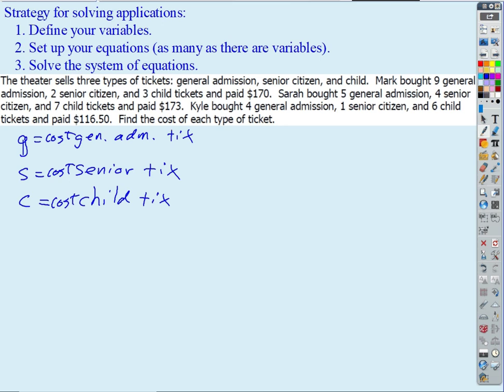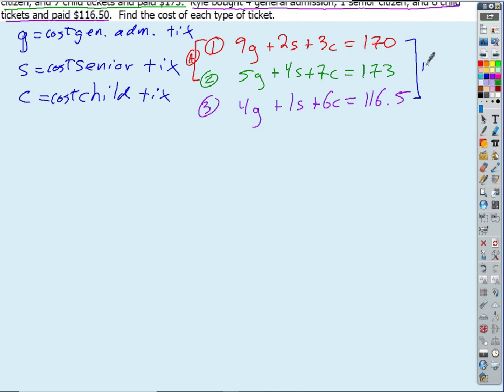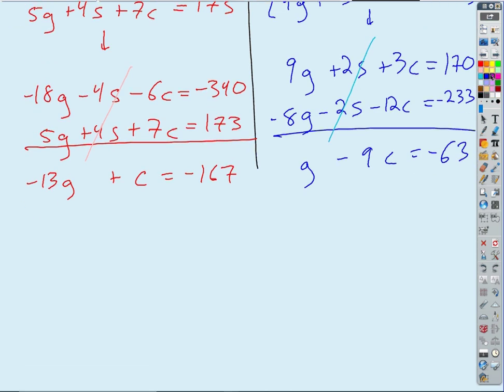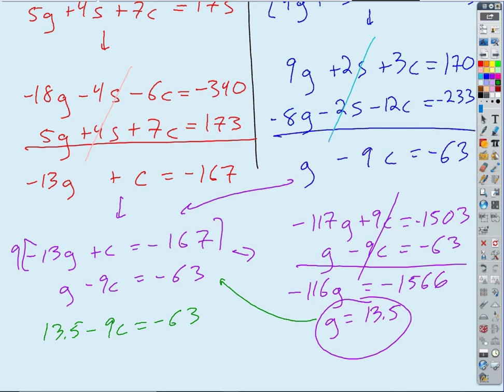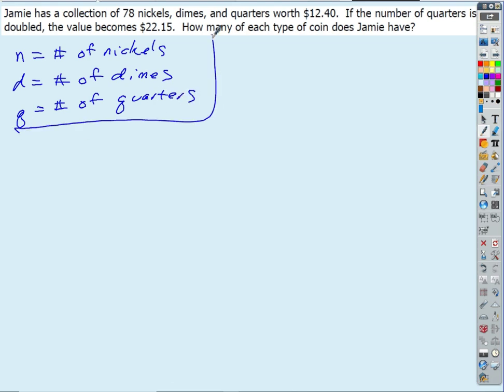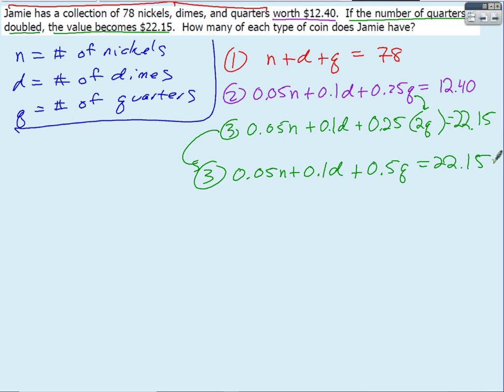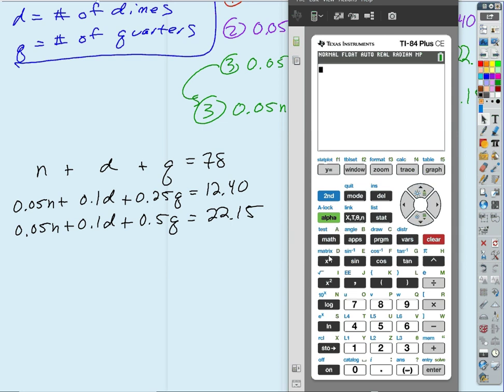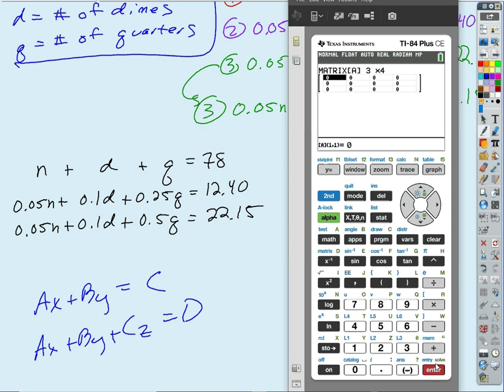2019 11 06 Systems with 3 Variables & Applications p6